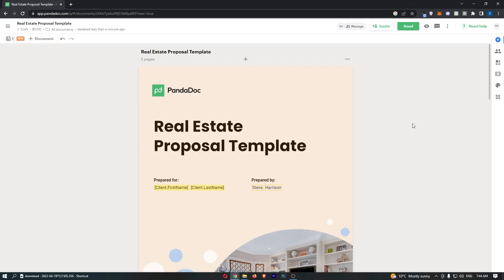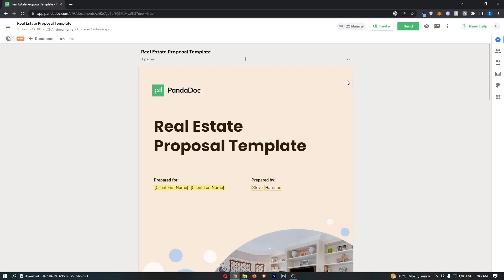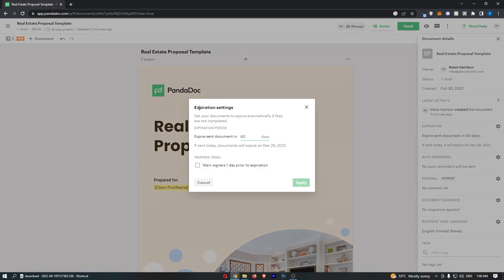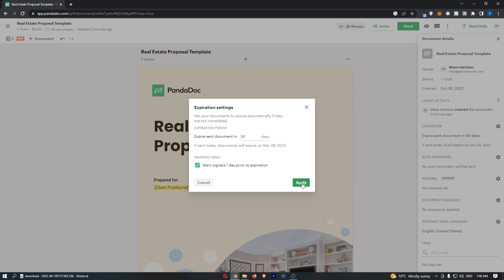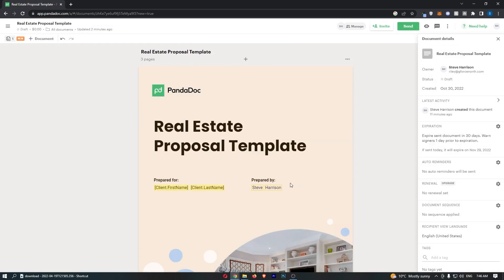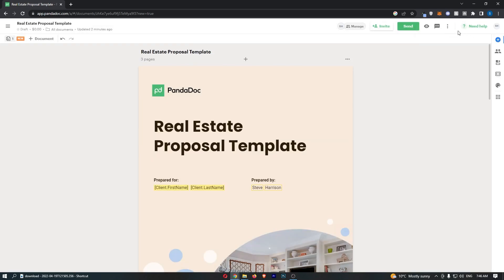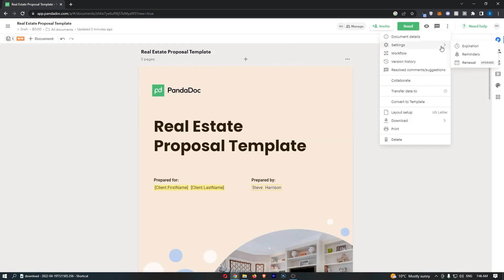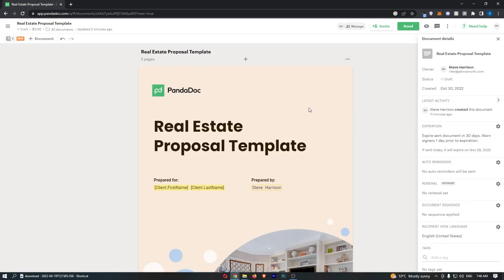How To Set Document Expiration in PandaDoc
In this tutorial I will show you How To Set Document Expiration in PandaDoc